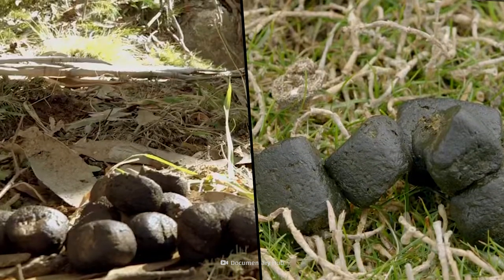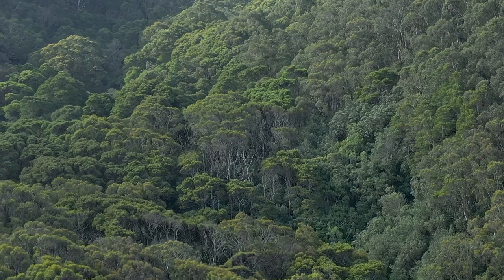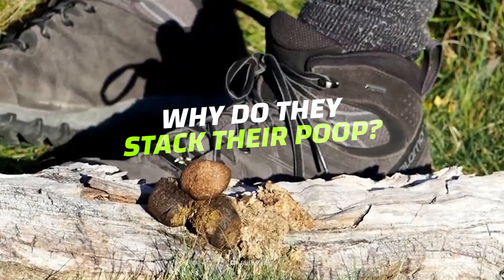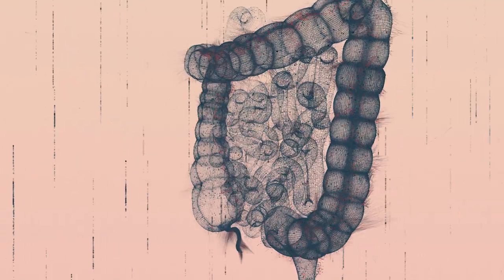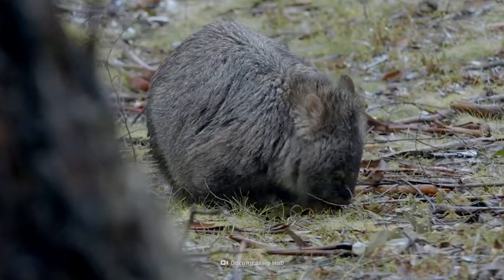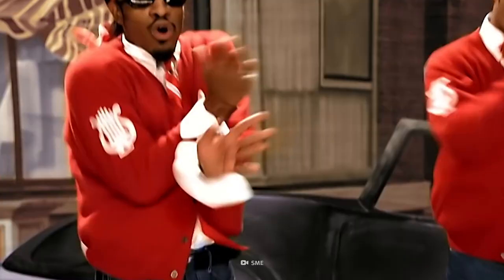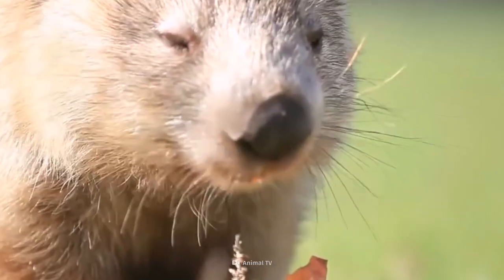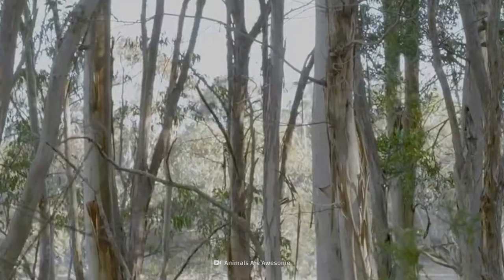Wombats Have Cube-Shaped Poop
Their story is centered on poop and butts, as wombats are the world’s number one at making number two. That’s because their poop is particularly cubic. Even though they leave remarkable droppings behind, these marsupials are not easy to find. They only exist in certain forests in Australia and spend much of their lives in underground tunnels. So how can a wombat’s poop be cube-shaped? What is it made of? And why do they like to stack their poop?

00:00 Wombats Have Cube-Shaped Poop
01:00 Wombat Facts
02:03 Wombat Poop
03:35 Wombats are Flurocent!